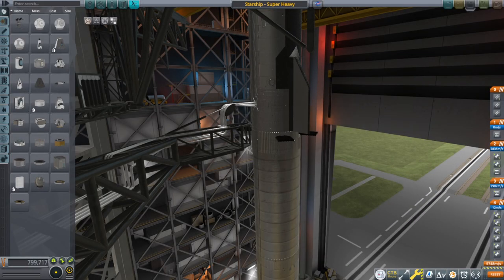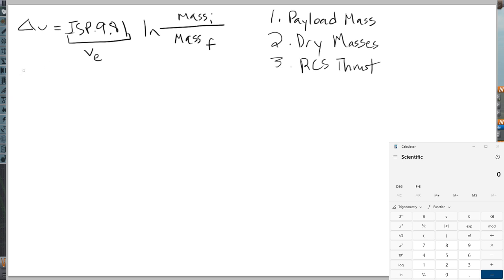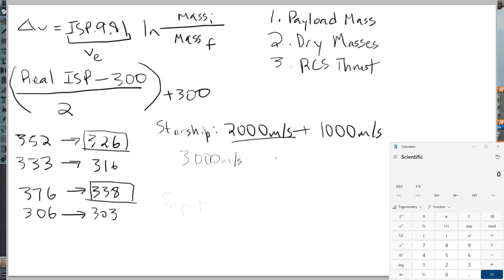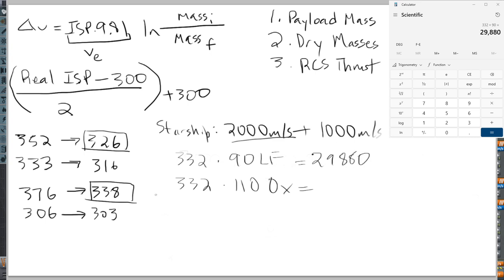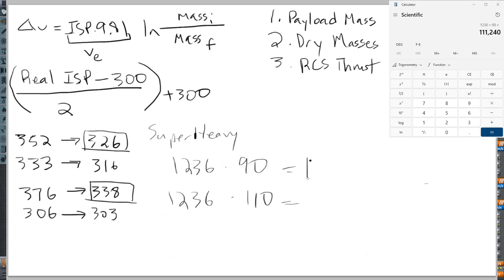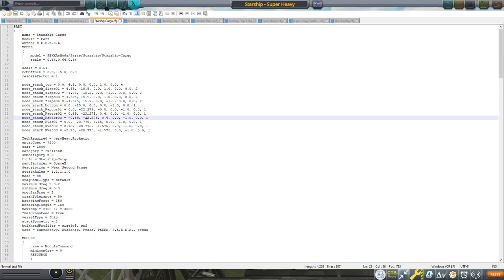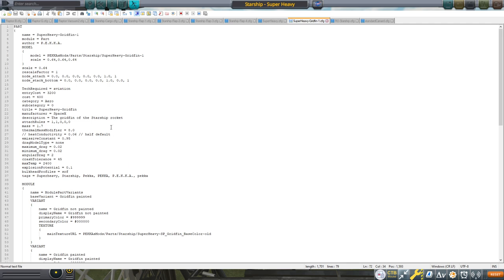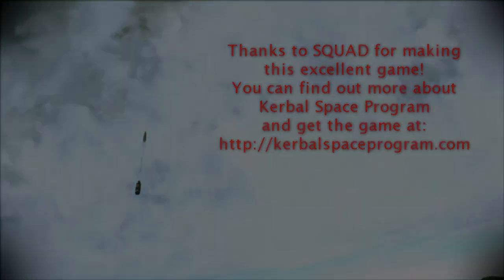Kerbal Space Program - Calculating Figures for Stock Replicas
Using PEKKA's Starship as an example, I go through how I would approach figuring out the ISP, liquid fuel, oxidizer, and engine thrust for each stage of a replica rocket meant for stock whether while making a mod or just using stock parts.